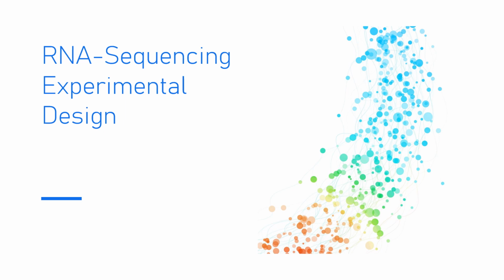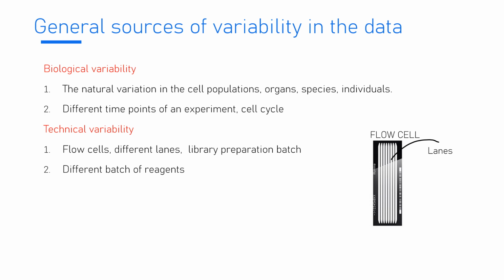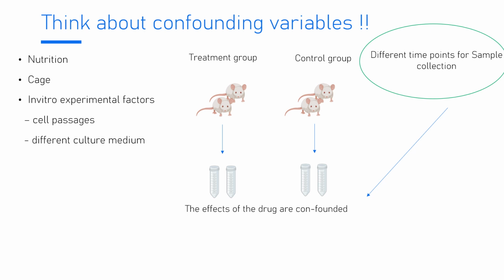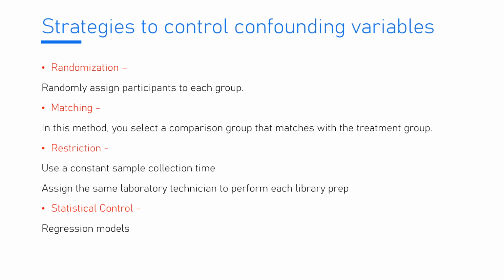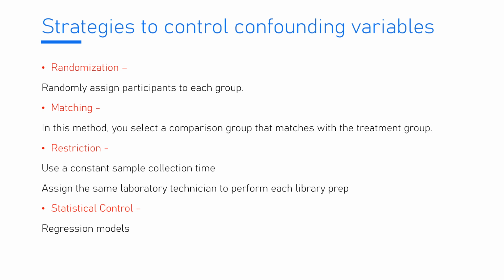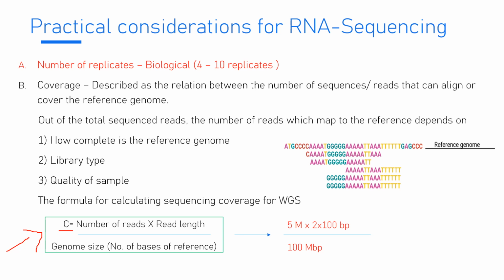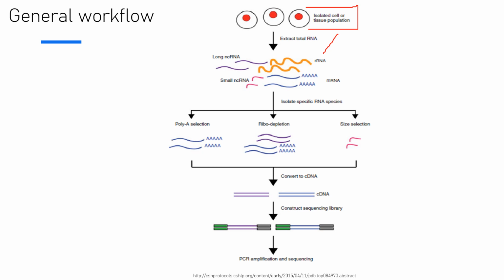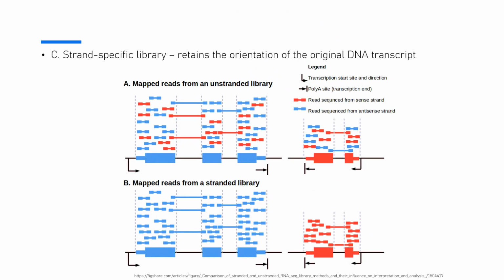RNA Sequencing Experimental Design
Pointers on RNA-Sequencing experiment